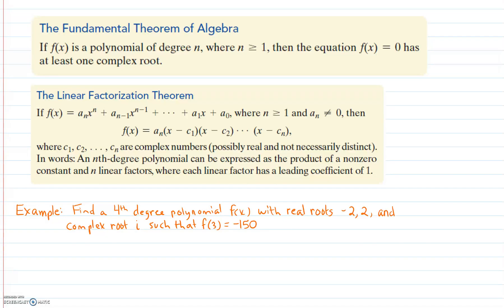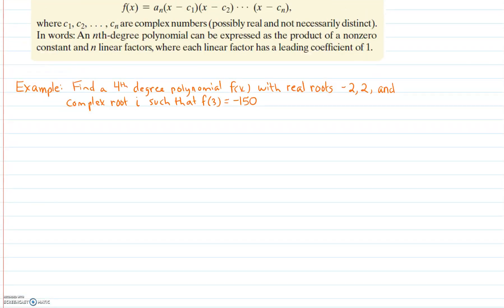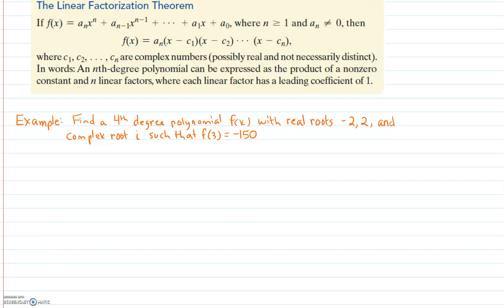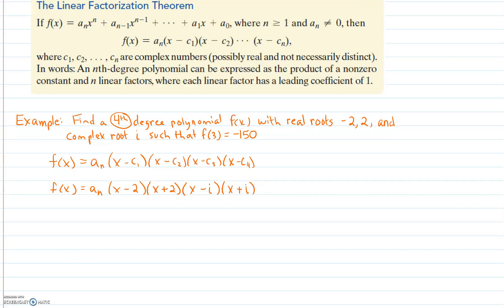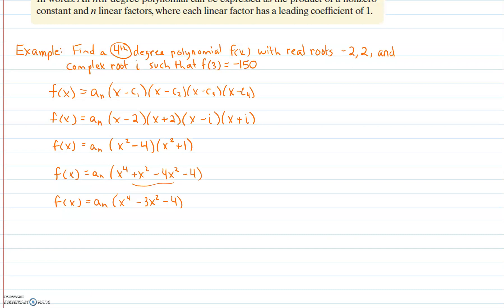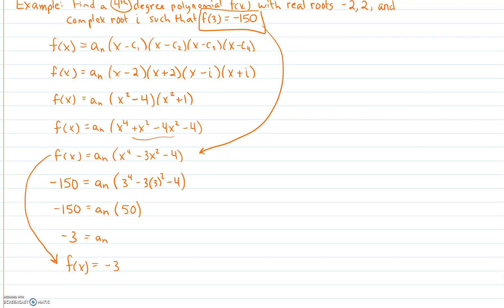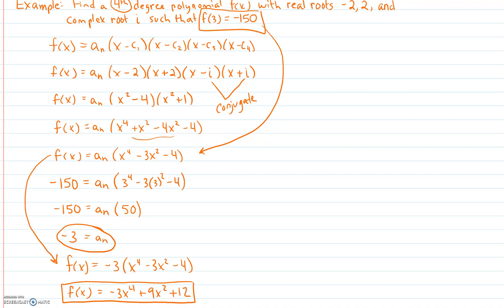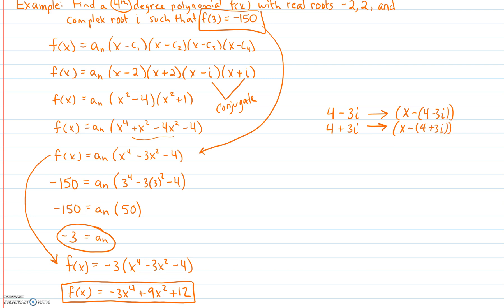Linear Factorization Theorem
Fundamental Theorem of Algebra, Linear Factorization Theorem, conjugate